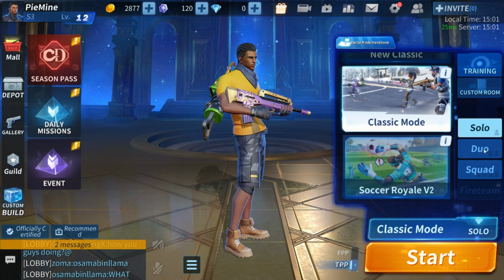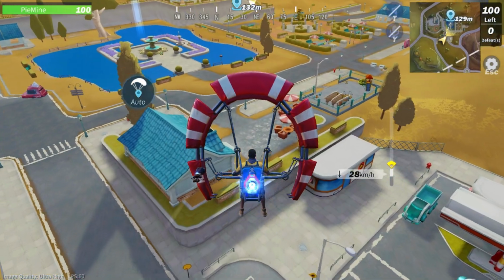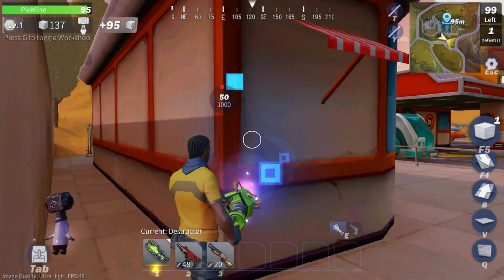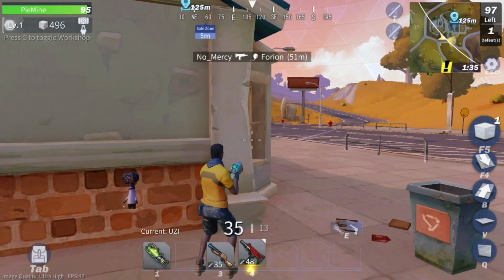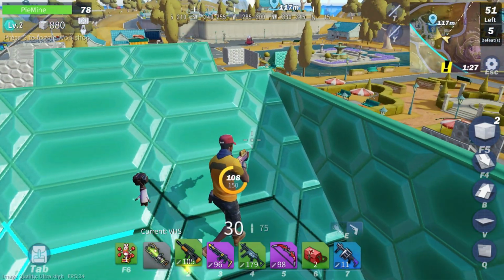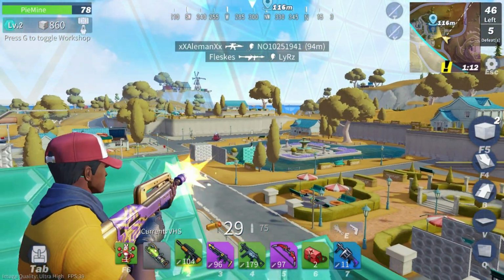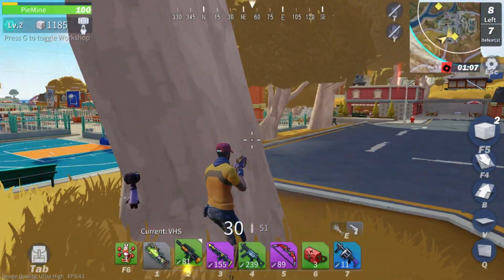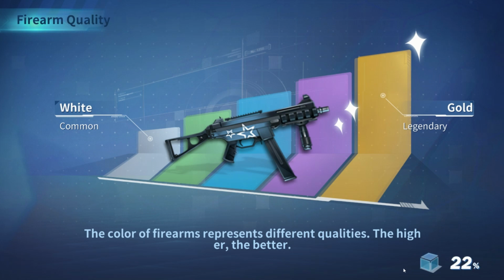Game Review | Creative Destruction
This is a different kind of video than I usually do, so let me know what you think!

This is a review on the games Creative Destruction. I try to explain my experience playing the game, as well as some of the backstory of the developers!